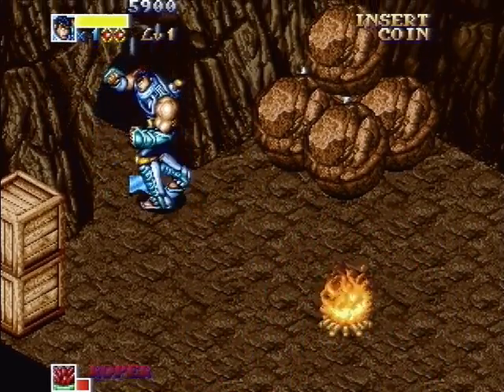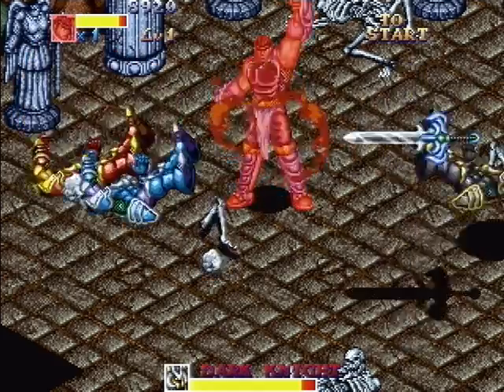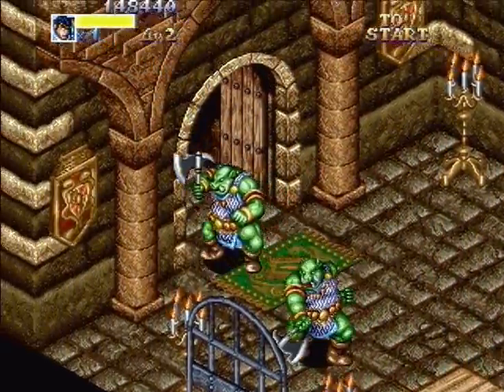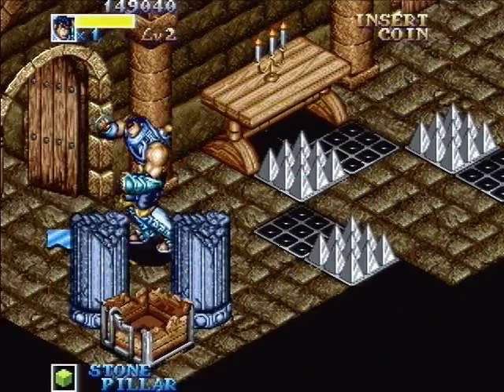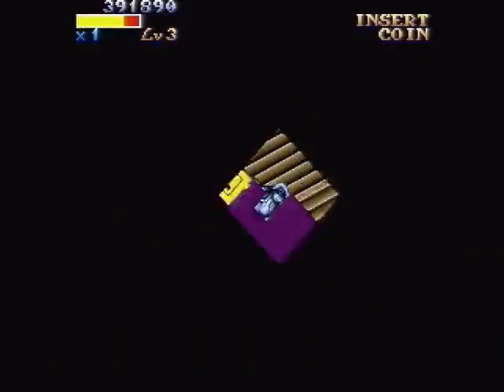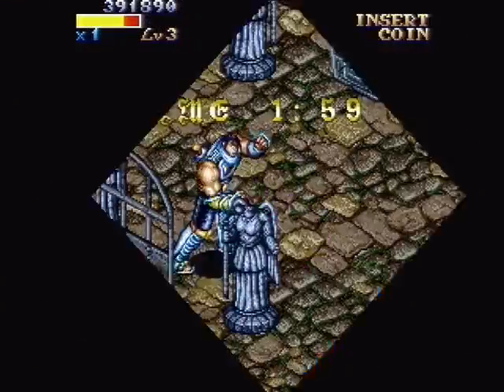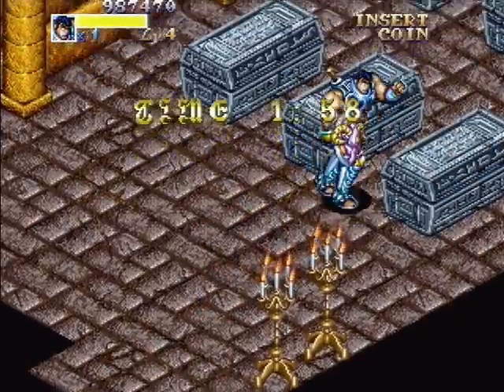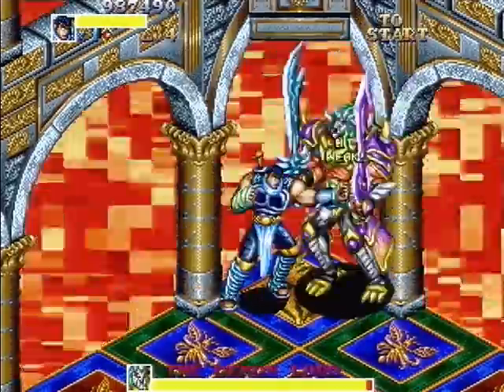Dungeon Magic (Arcade, Gren) in 13:59 - SGDQ 2017 Submission